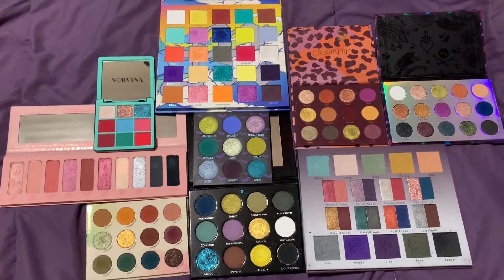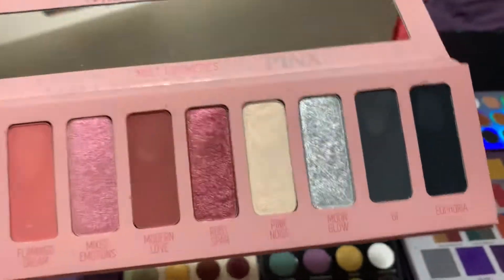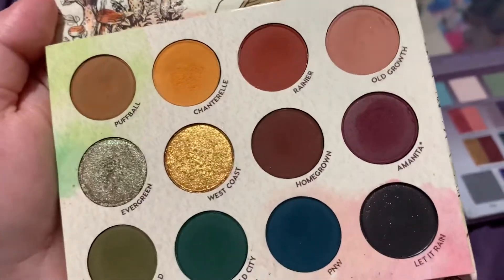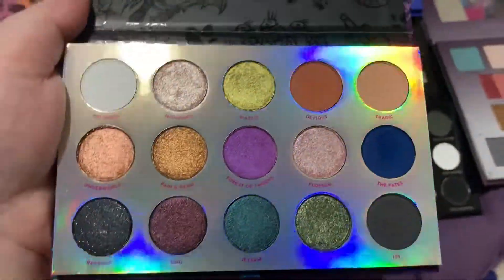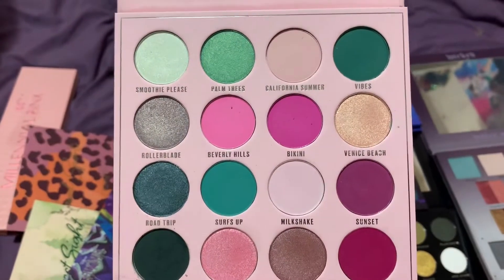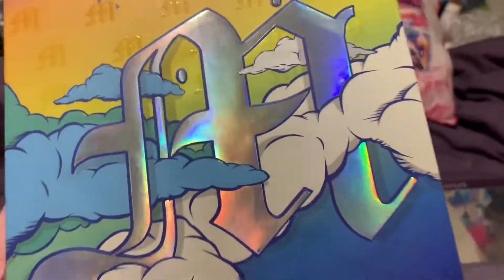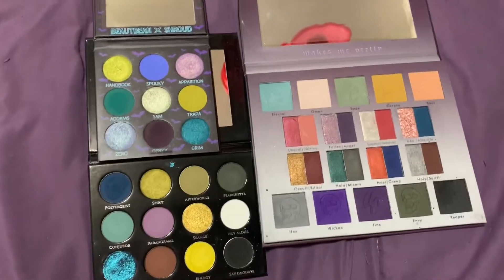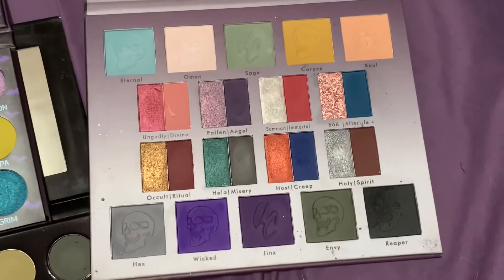RANKING MY EYESHADOW PALETTES | Best UNIQUE Eyeshadow Palettes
I went through my whole eyeshadowpalette collection to find the most unique color stories, and here they are! I rank the top 10!
SAVE $!
(highly recommend the pastel eyeliners/ paint pots!)